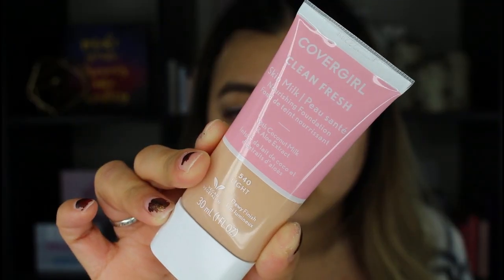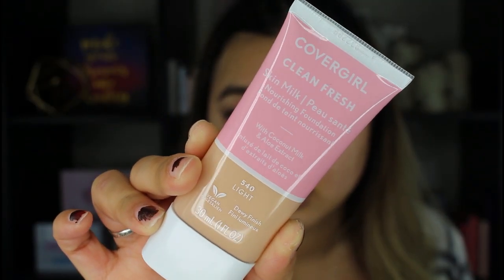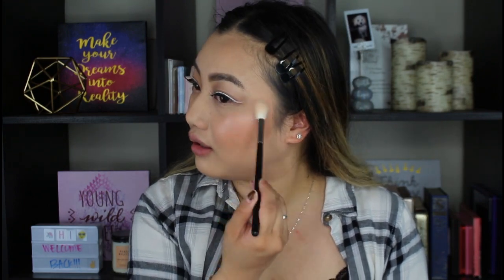COVERGIRL CLEAN FRESH SKIN MILK NOURISHING FOUNDATION TRY ON AND WEAR TEST!!! | Nancy Lor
Hello my dreamers! I am so excited to try this new foundation from Covergirl! They are stepping up their game! I hope you will enjoy this video as much as I did! :)

My channel is created for all the dreamers who love and enjoy makeup. I love creating content for you! I hope my channel will inspire you all to do what you love. I love you all so much! Thank you for the constant support! XOXOs!